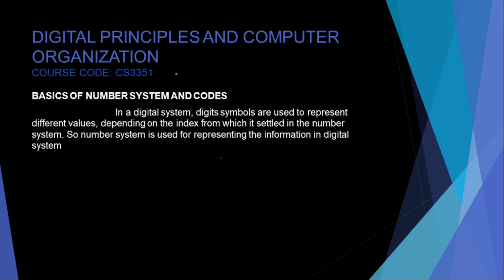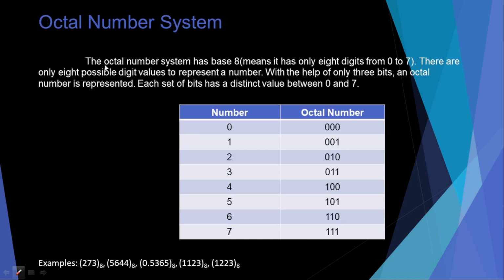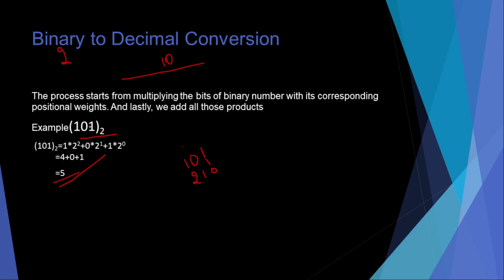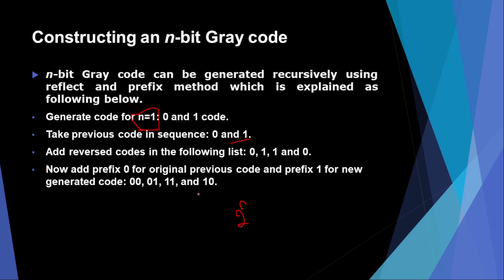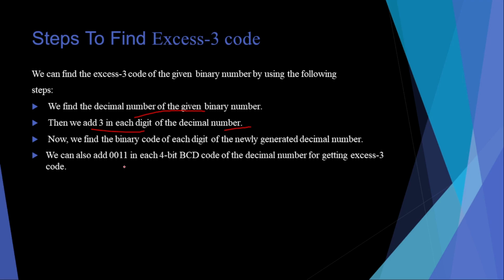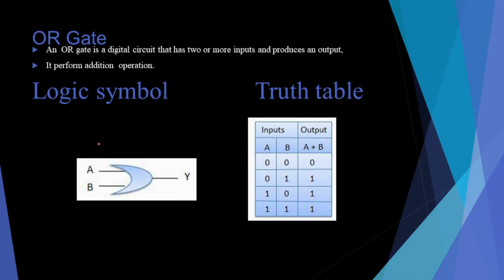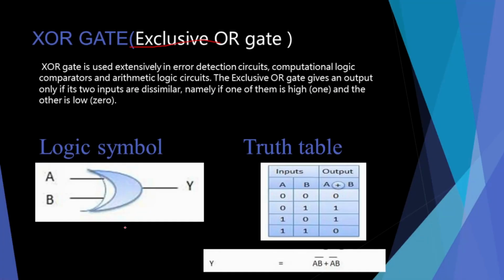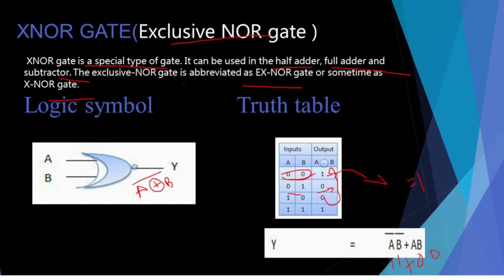DIGITAL PRINCIPLE COMPUTER ORGANIZATION-INTRODUCTION (Basics of number system and logic gates)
DIGITAL PRINCIPLE COMPUTER ORGANIZATION-INTRODUCTION
Subject code:CS3351
what is mean by number system ,what are the basic logical gates used in digital circuit